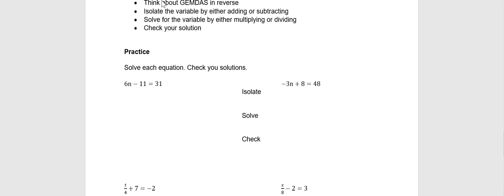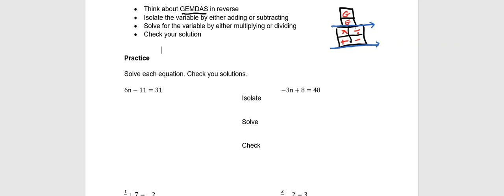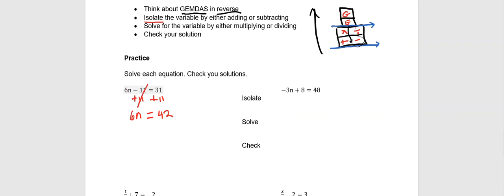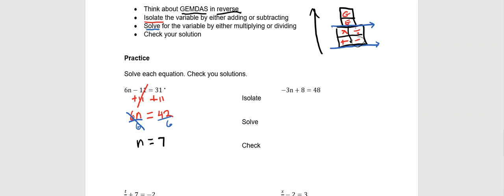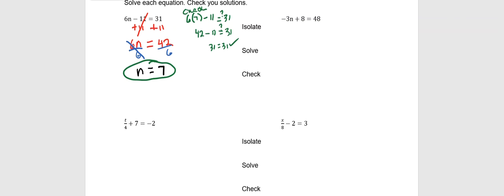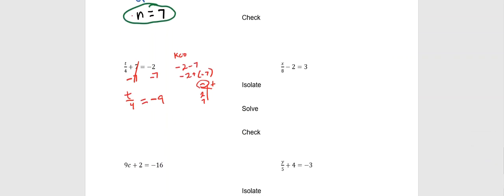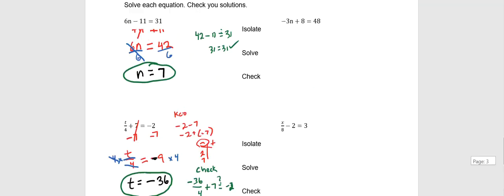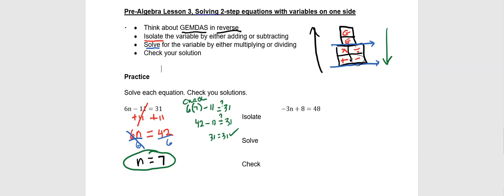EQUATIONS solving 2-step equations with constant on both sides